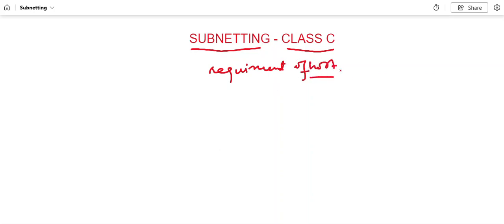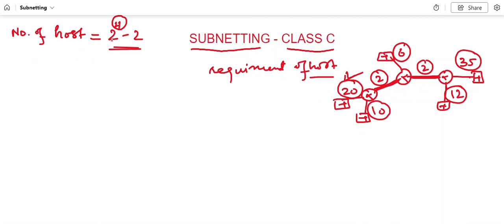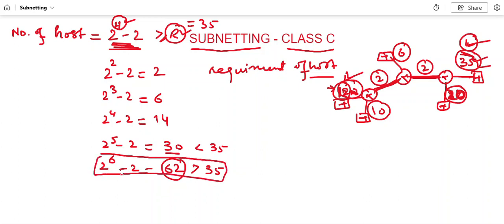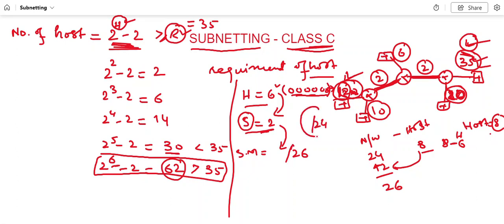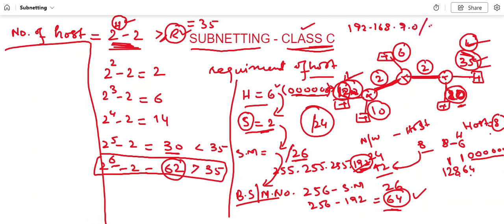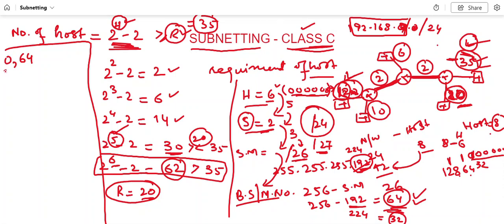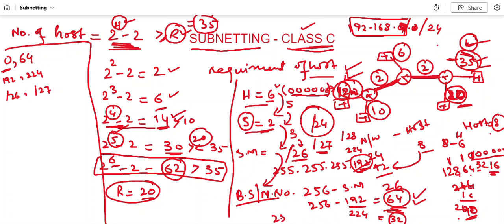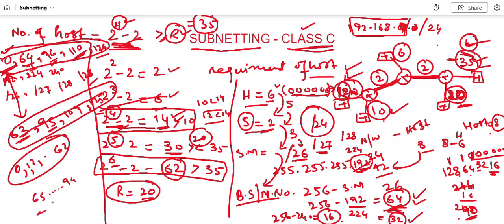SUBNETTING - CLASS C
Subnetting Class C -VLSM - when the number of hosts is given as a requirement.